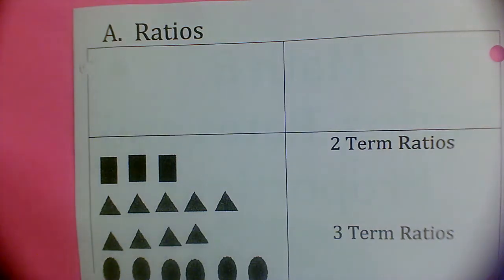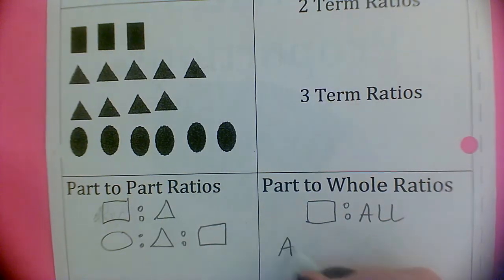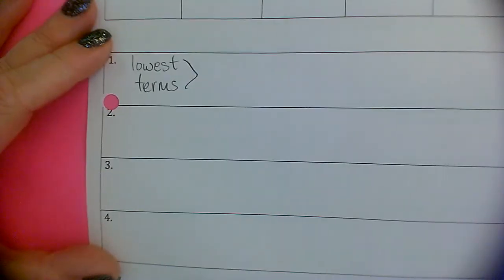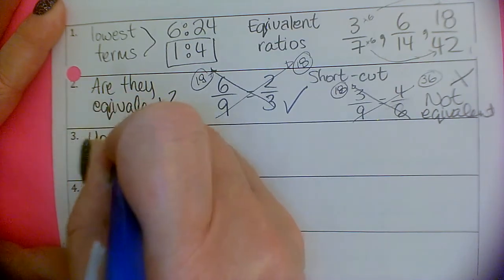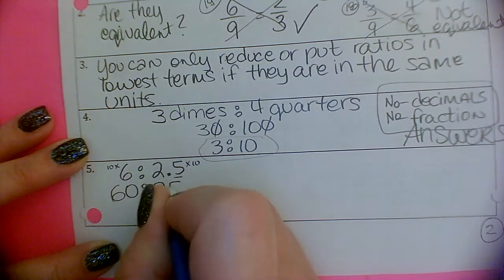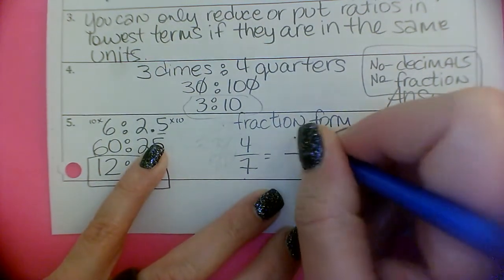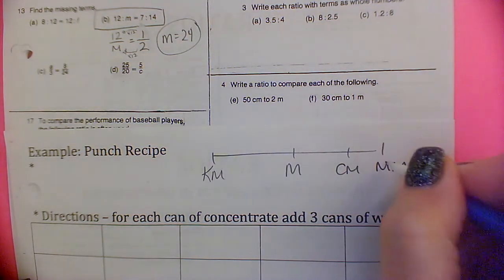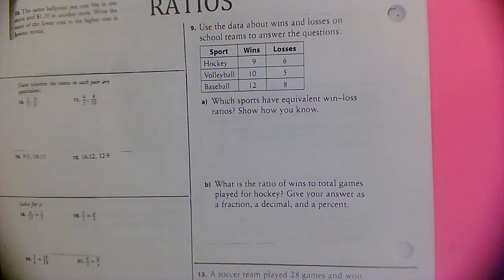A. Ratios M8